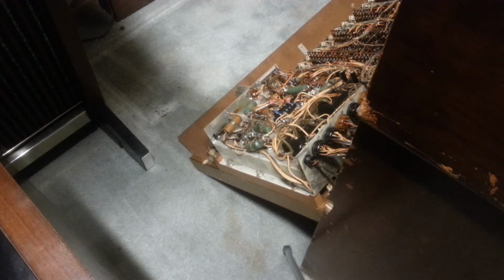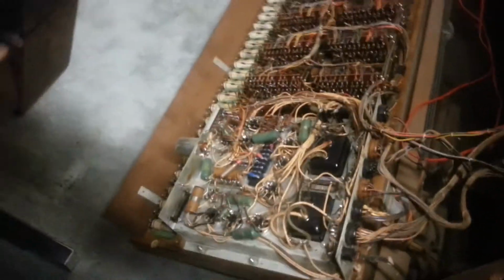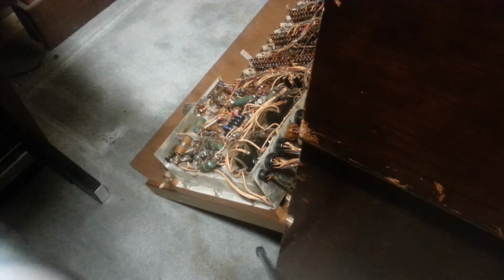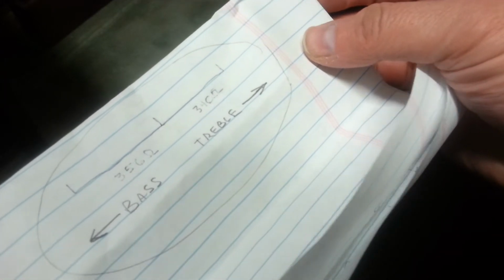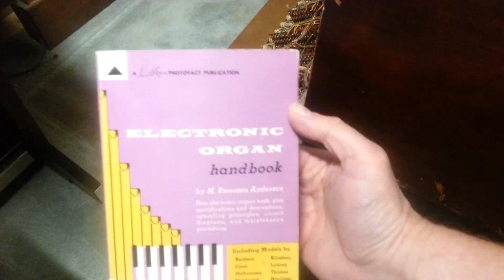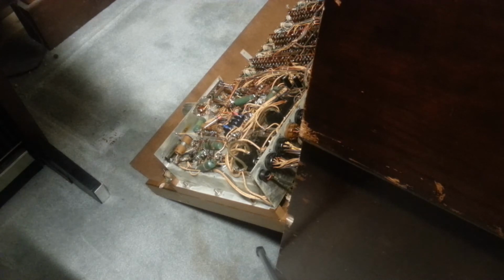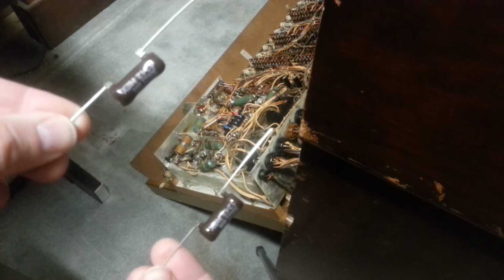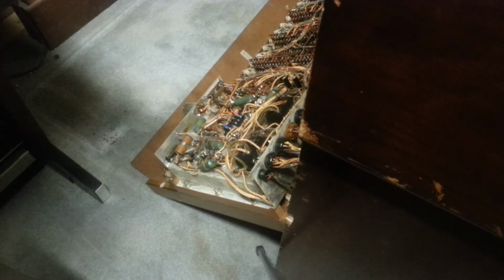Covid quarantine Day 1: Replacing the Artificial Muter again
My place of employment is shut down due to coronavirus, so I have time to get a few things done whether I like it or not.  So here I am working on my Lowrey Lincolnwood again.